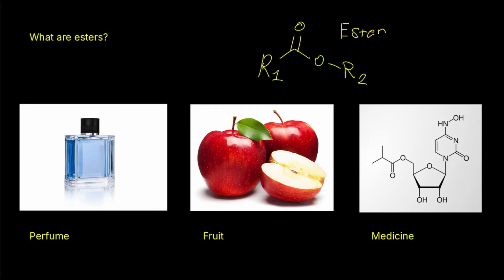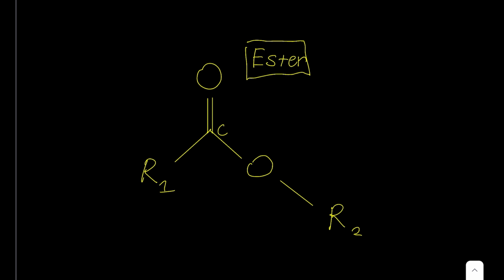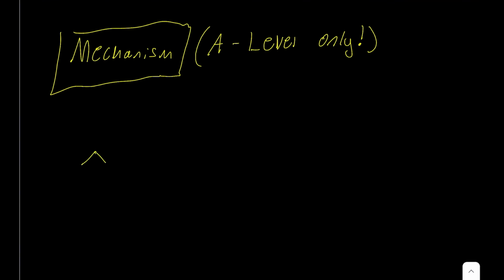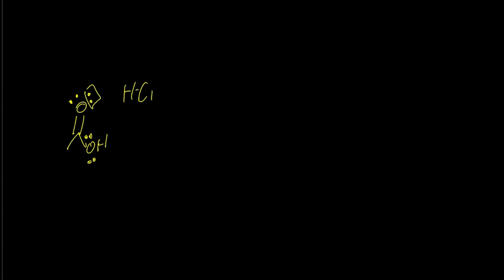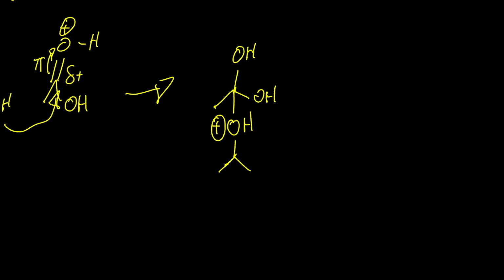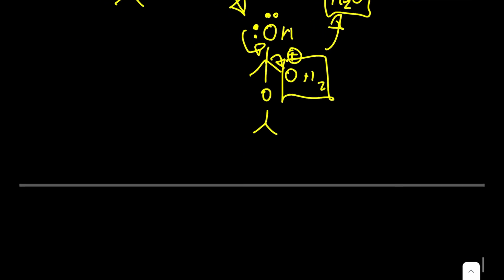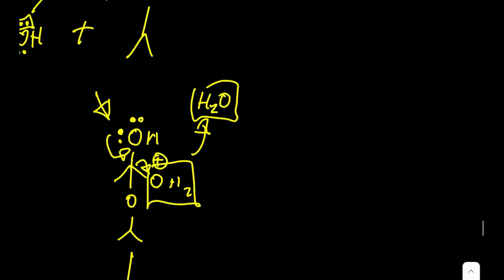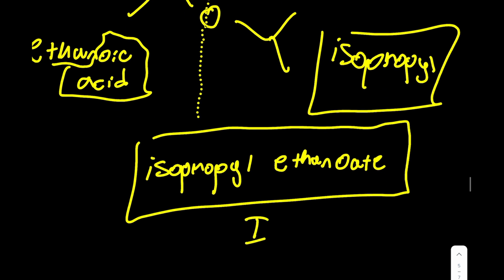Fischer Esterification reactions for A-Level chemistry - *INCLUDES MECHANISM*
Hi guys, this is my first video on chemistry, basically the first video of this series.

Hopefully u guys learned something, maybe not, sorry if you didn’t.